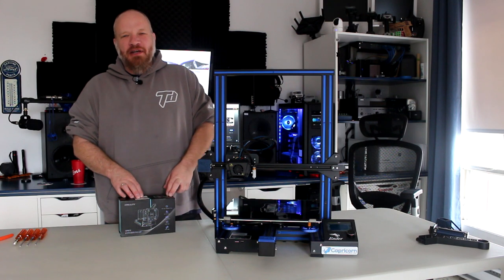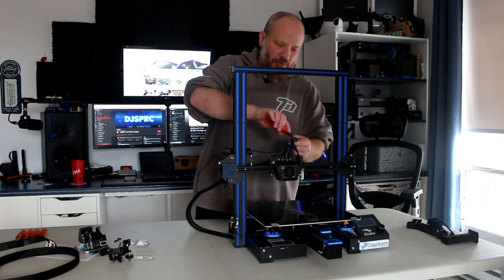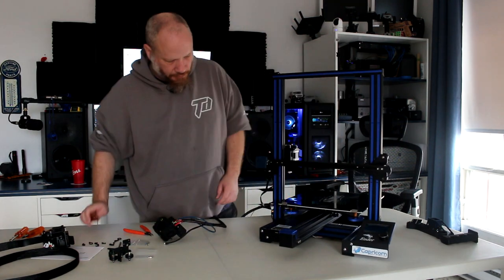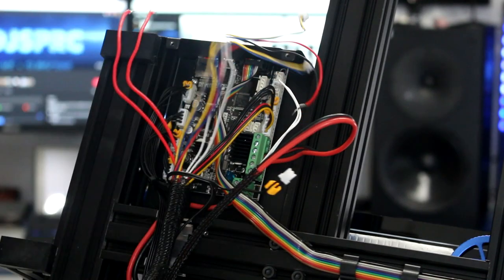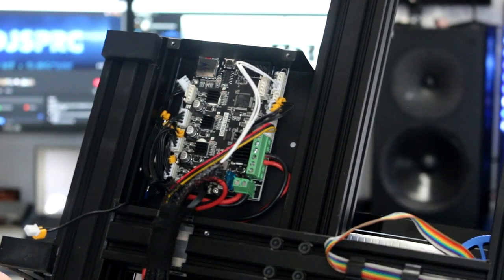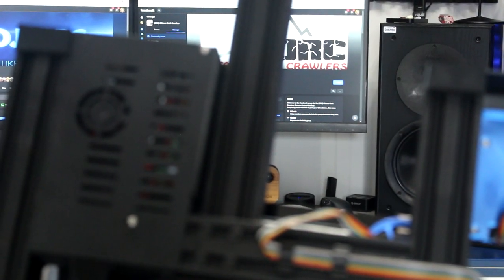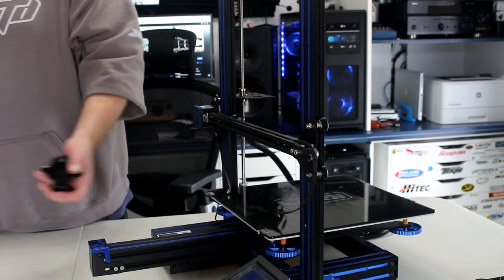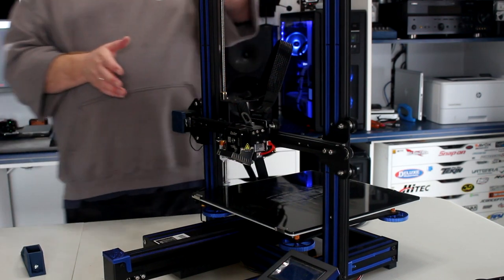Direct Drive Sprite Ender 3 Max From Creality All Metal Hot end